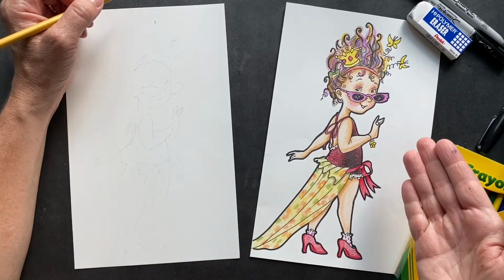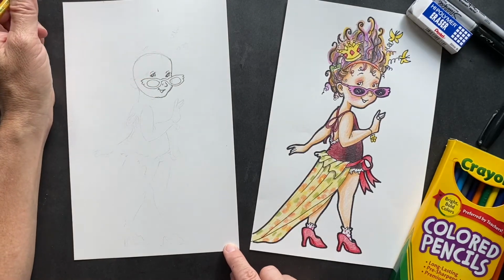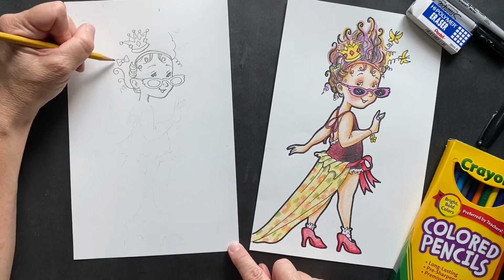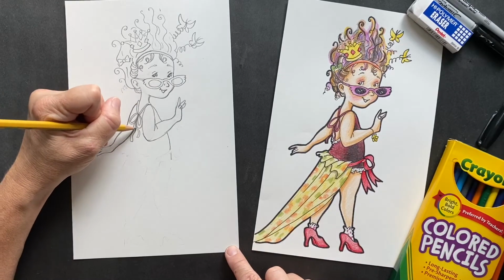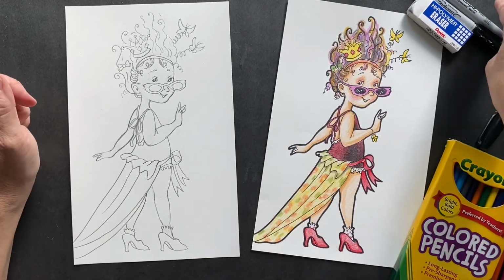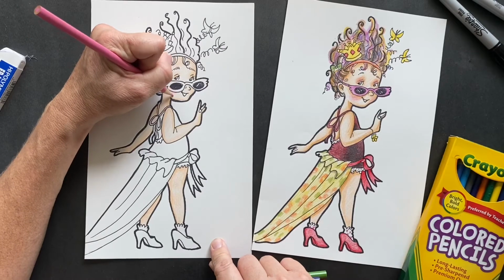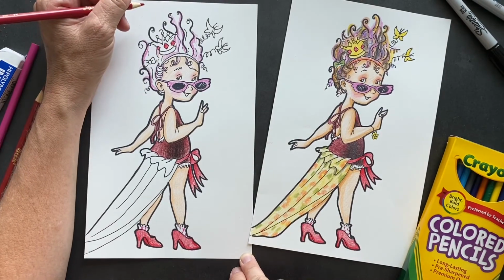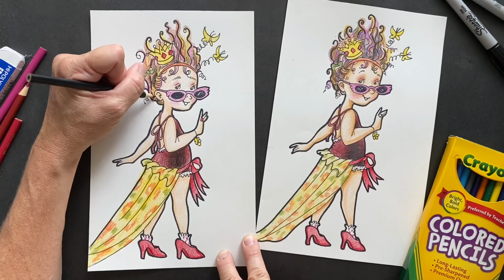How to draw Fancy Nancy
Learn to draw fancy Nancy with me.  Happy drawing!